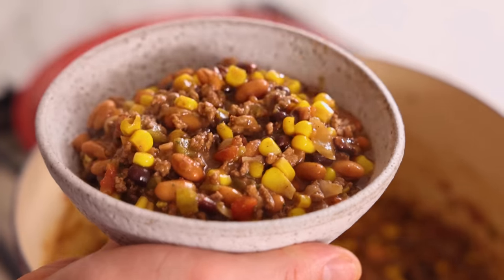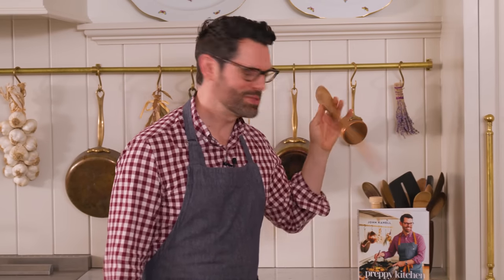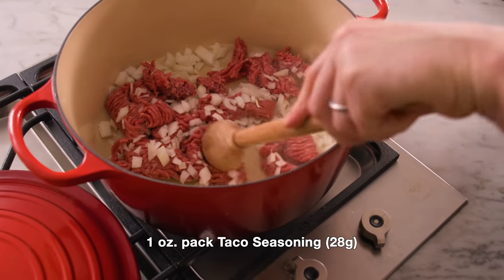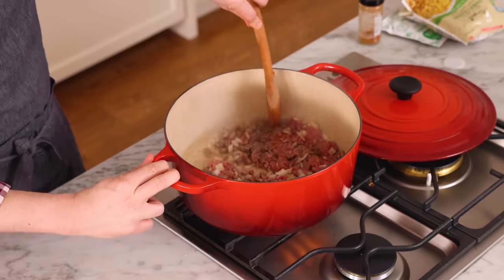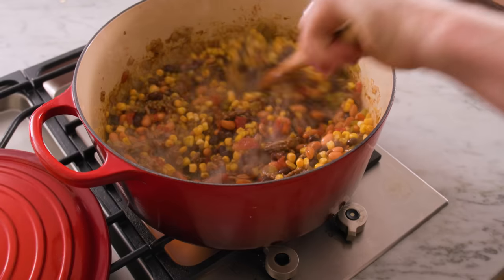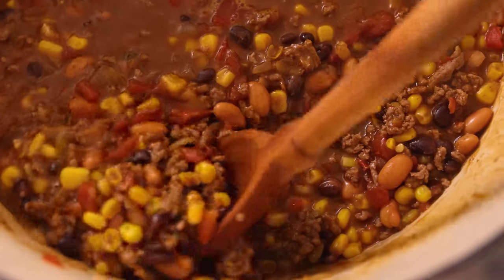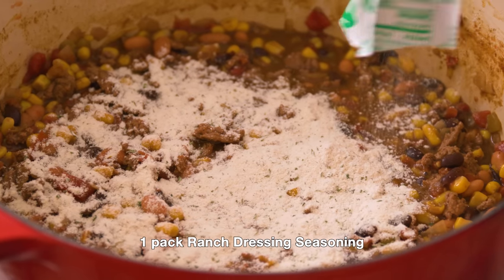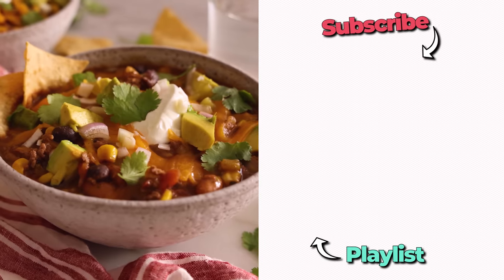Easy Taco Soup Recipe | Fast and Delicious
Cozy and comforting, this Taco Soup is so easy to make in one pot with kitchen staples! It’s a hearty, filling, and protein-packed soup that your whole family will love. It’s the perfect weeknight dinner filled with your favorite taco flavors alongside ground beef, tomatoes, corn, and beans.